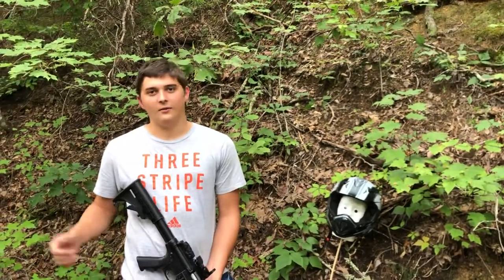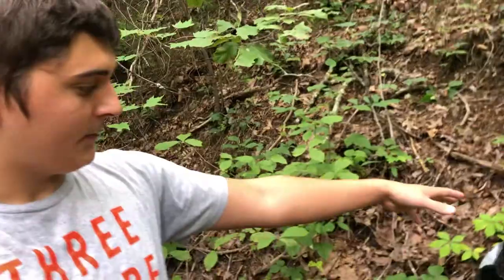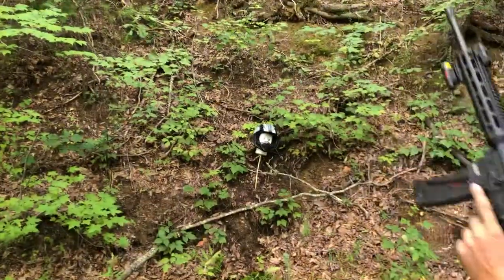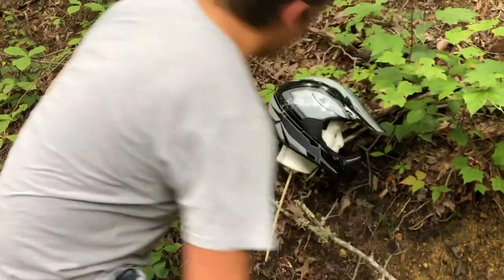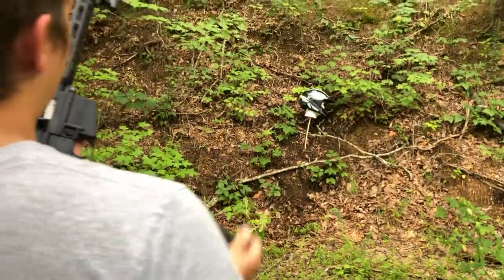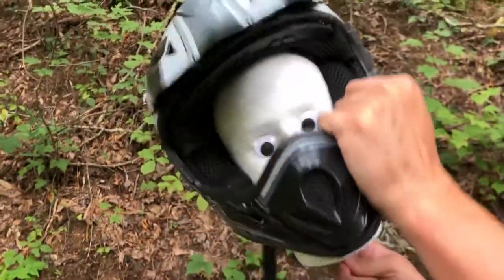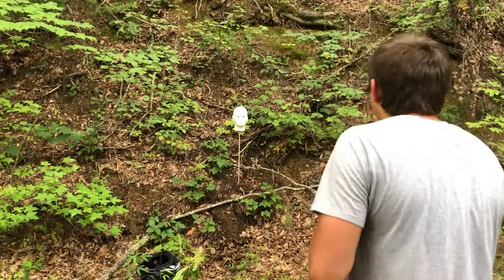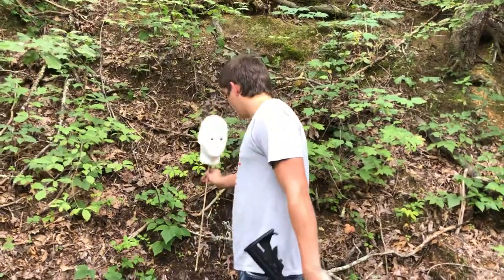Walmart Helmet VS 22LR